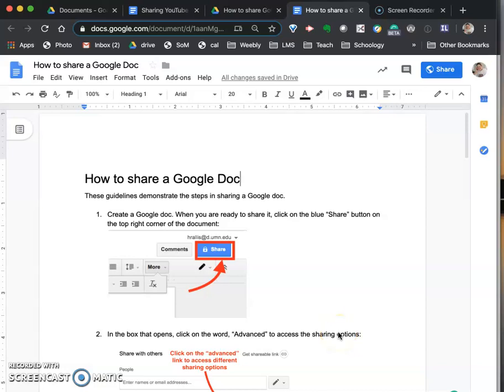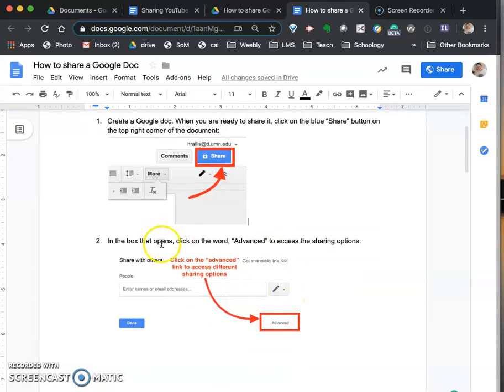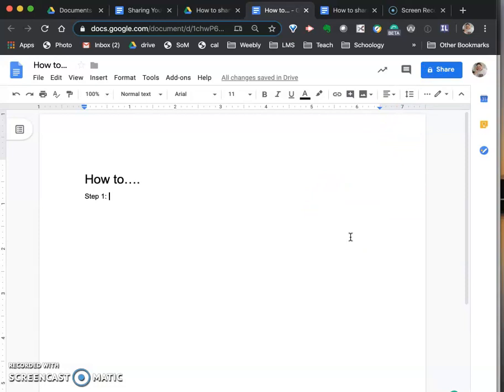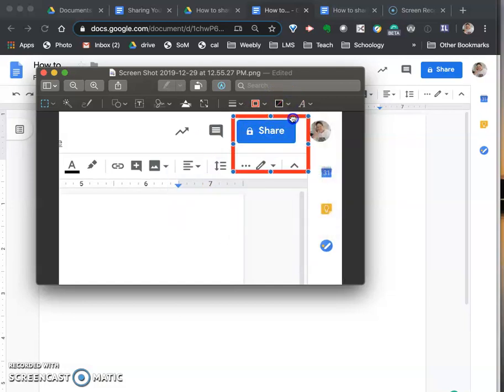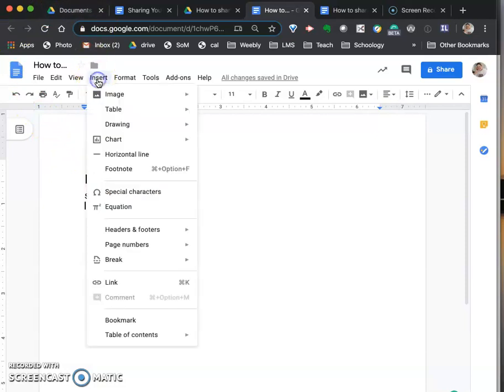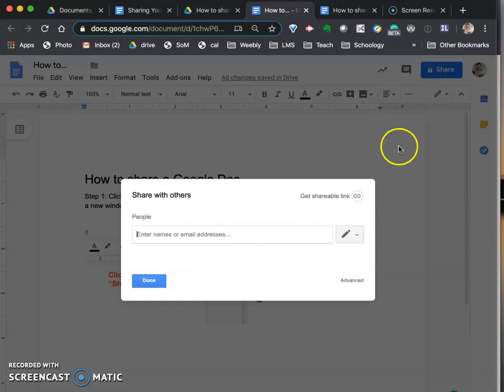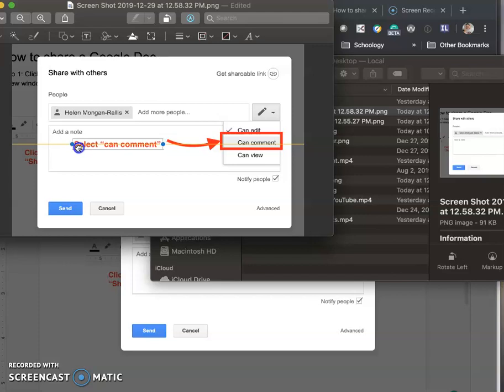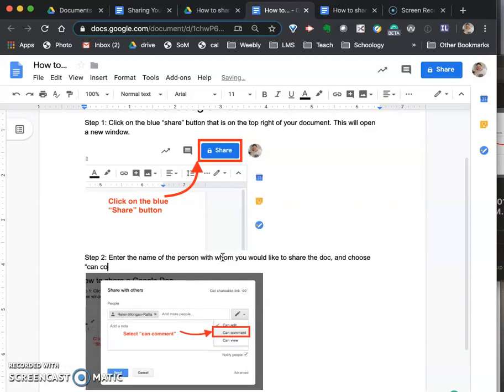How to create an annotate a How-To guide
A demonstration of how to use Google Docs and to take and annotate screenshots to insert into How-To guidelines.